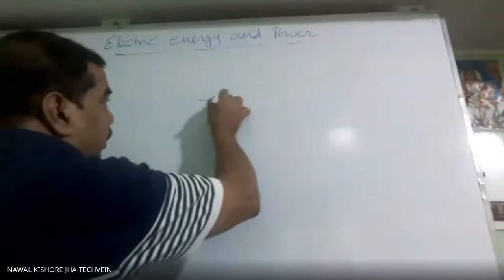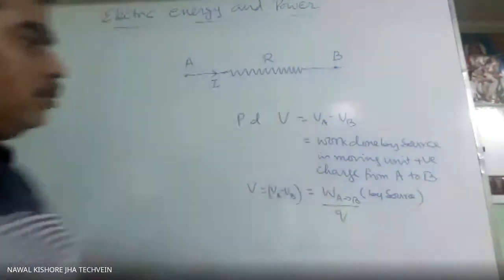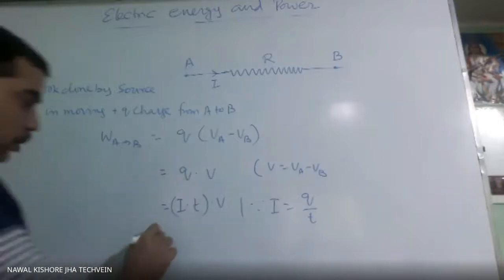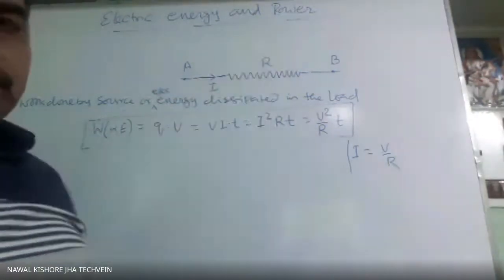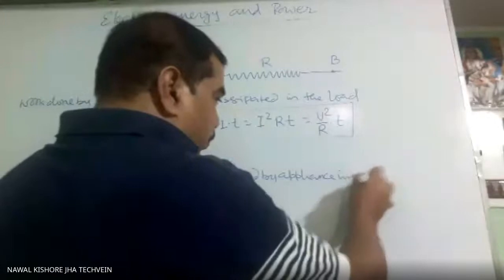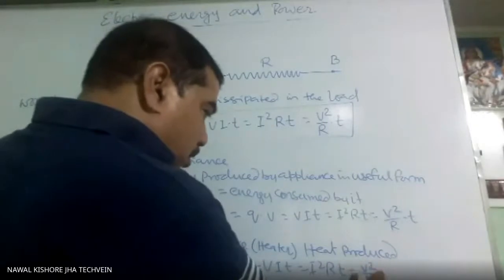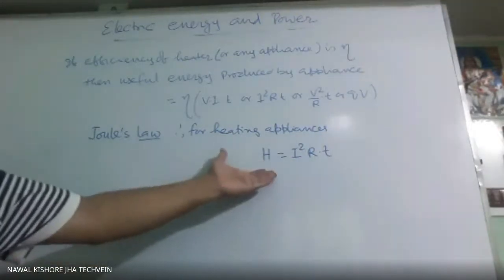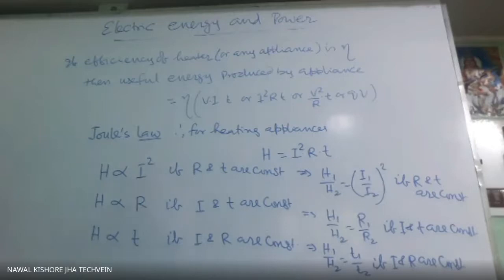Online class of 14 09 cl10 Electric energy and power part i.